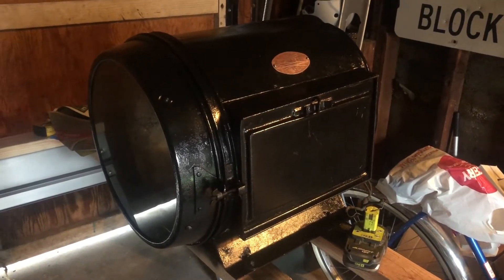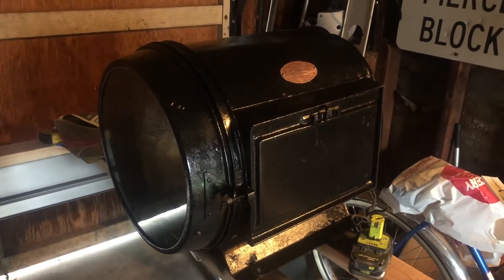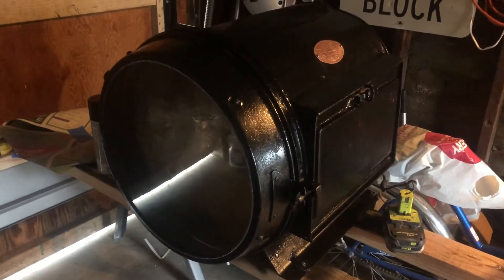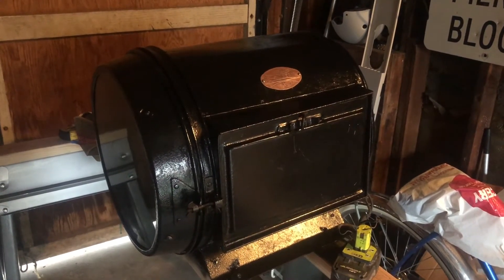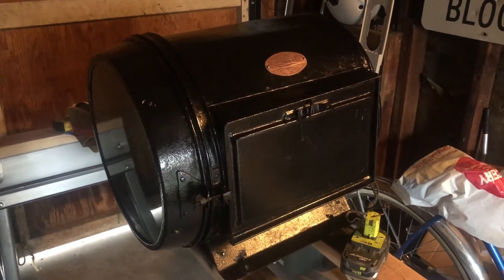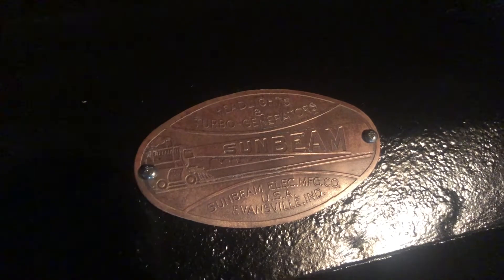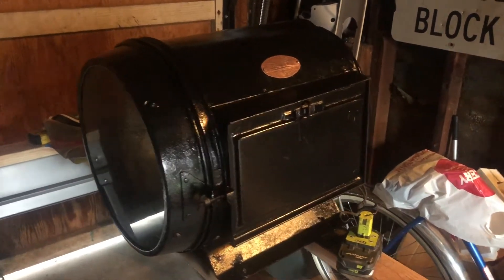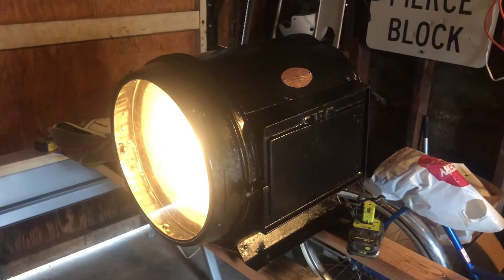Climax 4 Headlight Restoration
Quick video on a small project that Team Climax did last weekend.